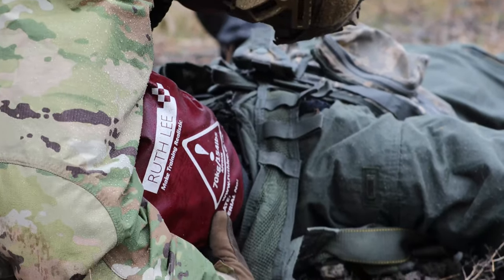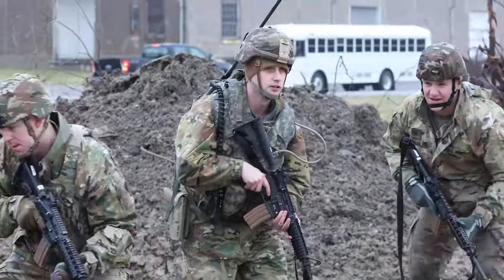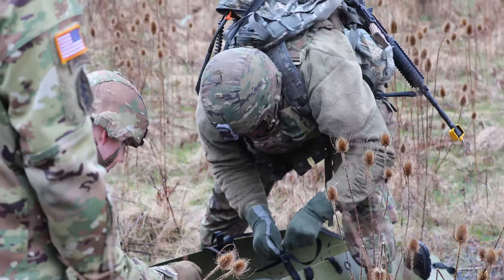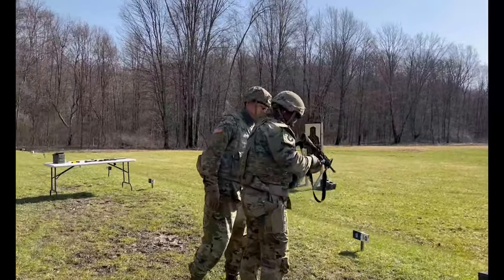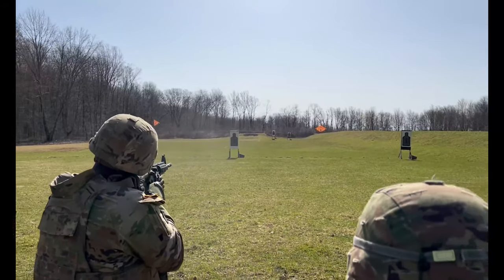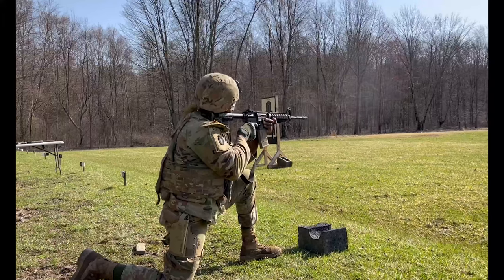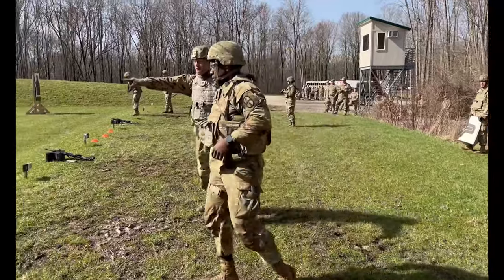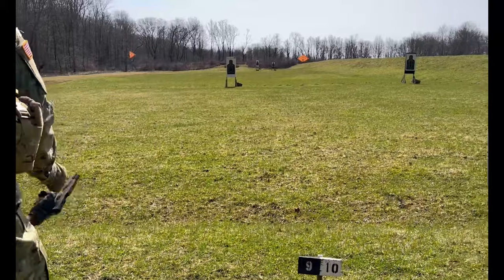Watch Soldiers in This Epic Battle to Become The Best Warrior!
Soldiers assigned to the 371st Sustainment Brigade compete, in the 2023 Ohio Army National Guard State, Best Warrior Competition at Camp James A. Garfield Joint Military Training Center in Newton Falls, Ohio, March 30 - April 2, 2023.

371st SB Soldiers compete in OHARNG State Best Warrior Competition
NEWTON FALLS, OH, UNITED STATES
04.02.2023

The BWC was a four-day competition that tested the Ohio Army National Guard Soldiers on various technical and tactical skills, including both mentally and physically challenging events. The OHARNG Noncommissioned Officer and Soldier of the Year will represent Ohio at the Regional BWC in May 2023.

This BROLL package includes Ohio Army National Guard Soldiers performing marksmanship, stress shooting, water survival test, ACFT, evaluating a casualty, calling in a 9-line MEDEVAC, and squad tactical movements.

Film Credits: Video by Spc. Max Elliott
196th Mobile Public Affairs Detachment